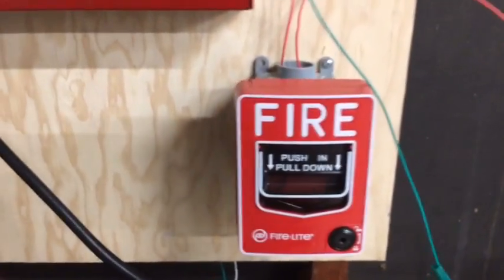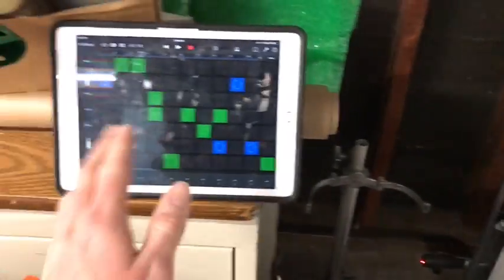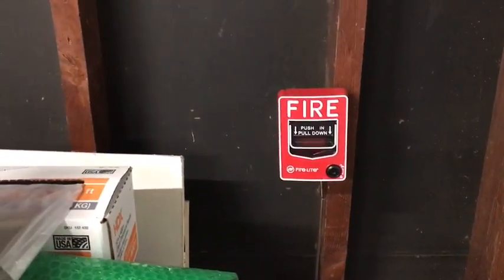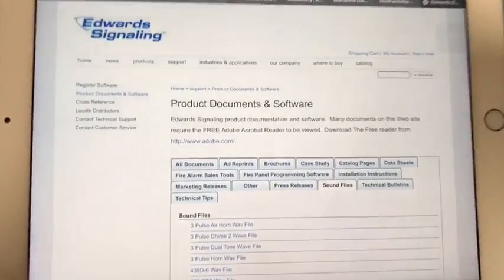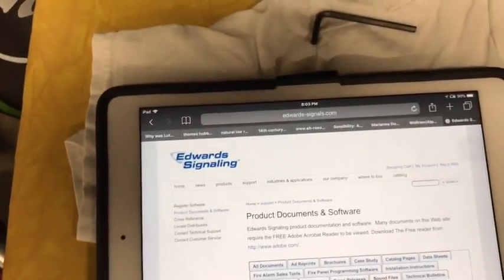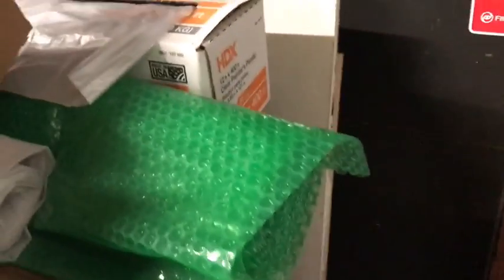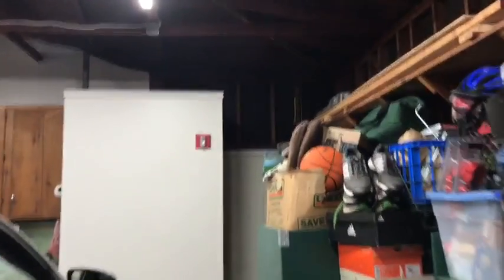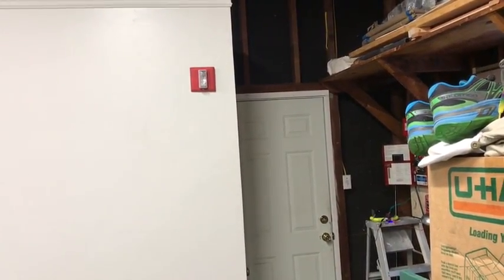Custom Voice Evac #10!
Sorry for not uploading last week. It was the last week of school and I was super busy. On Monday, you can expect a security system test and on Wednesday you can expect Fire Alarm Fails!! Anyway, Today’s voice evacuation is EST themed, complete with a mock EST Integrity speaker strobe. I removed the speaker from my Simplex 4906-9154 and put it behind the integrity. Enjoy!